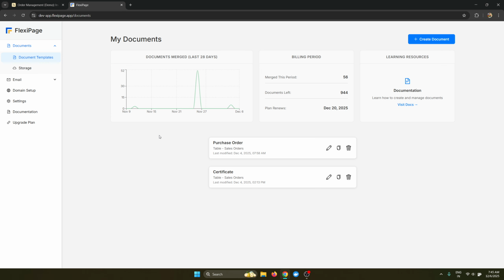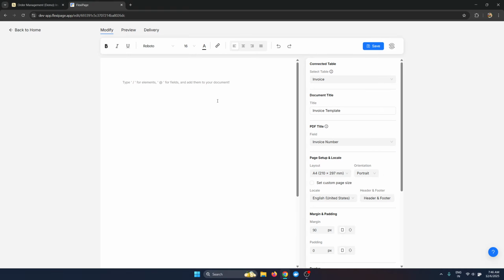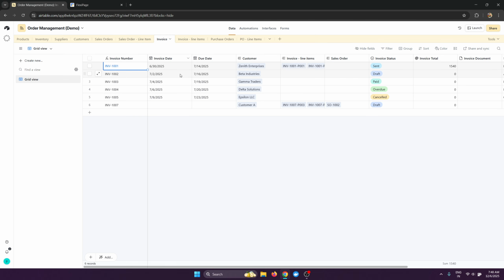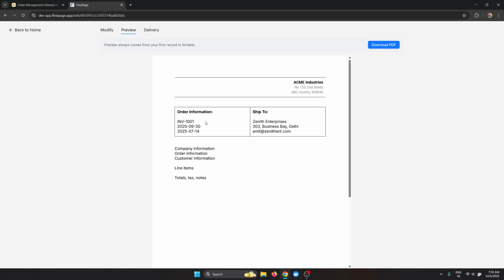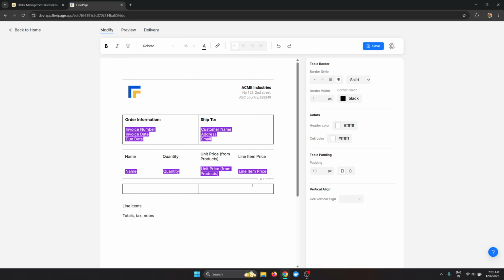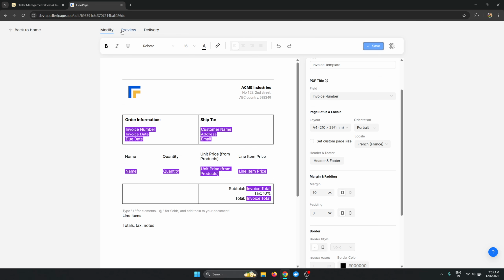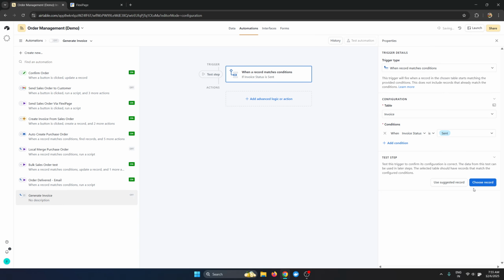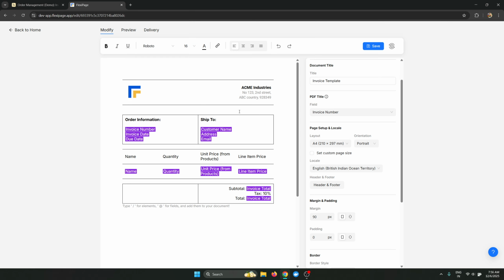Create document template in Airtable | FlexiPage Tutorial | Airtable document automation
Finding Page Designer for Airtable insufficient? Check out FlexiPage to seamlessly create multi-page PDF documents and to send transactional emails, right within your Airtable extension

Create and set up Pdf automation for invoices, contracts, quotations, orders, certifications and much more ...